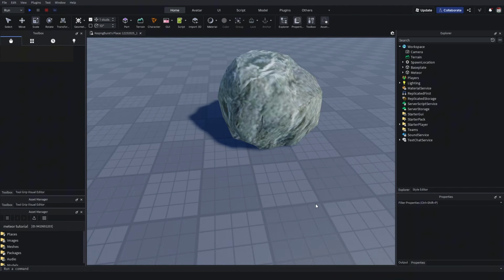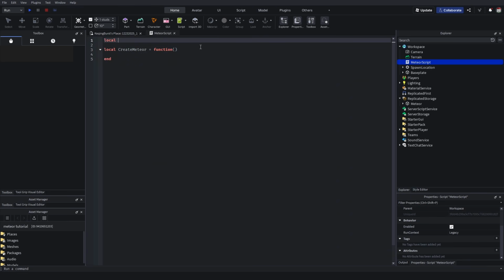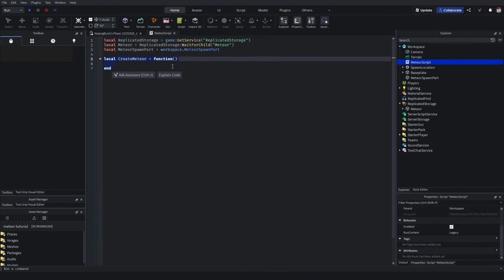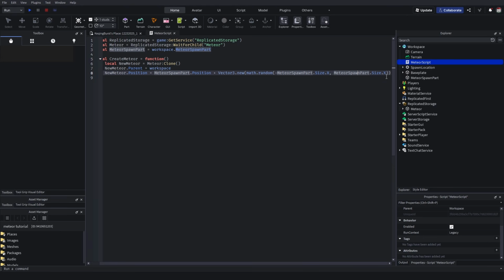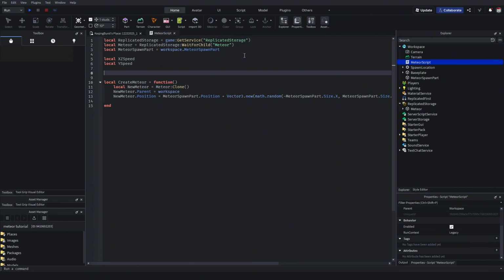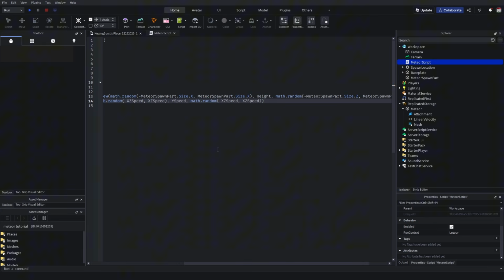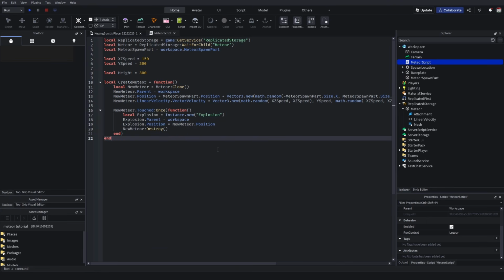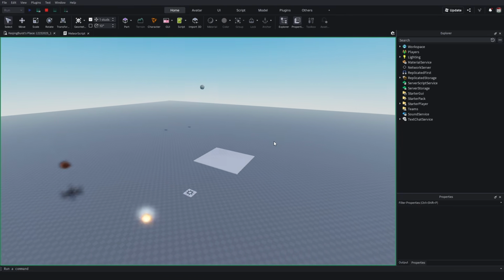How to make a Meteor System in ROBLOX Studio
I show you how to make a Meteor System in ROBLOX Studio! and Explain how it works on the way

Time Stamps
0:00 - Intro
0:15 - Setup
1:05 - Scripting
6:27 - Playtesting
6:45 - Outro